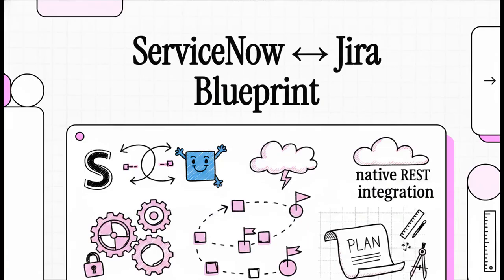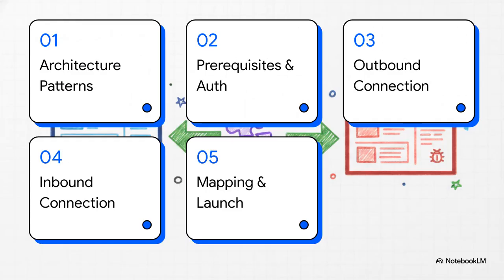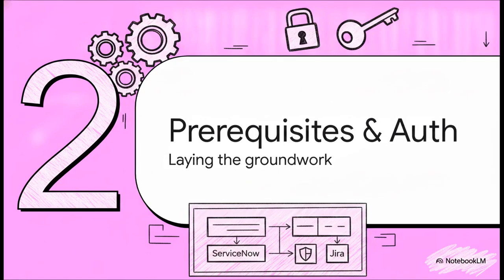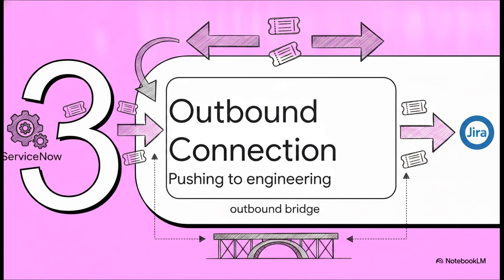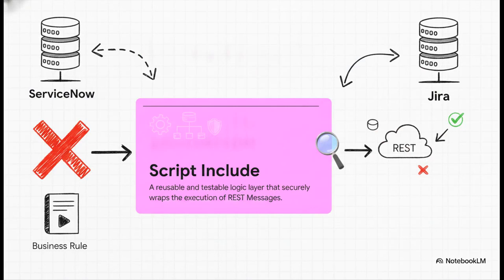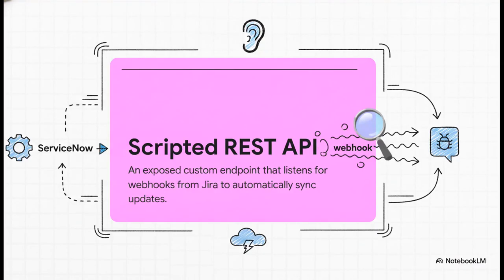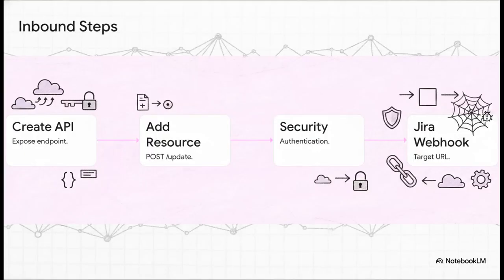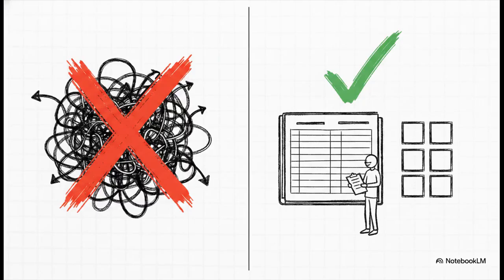ServiceNow to Jira Sync Tutorial for Admins & Developers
Master ServiceNow Jira integration using native REST architecture. Learn to build bi-directional data synchronization between these platforms.

This technical guide explains how to connect ServiceNow and Atlassian Jira using native REST integration patterns. It is designed for developers and system administrators who need to establish reliable, bi-directional communication between their service management and project tracking tools. You will walk through the essential architecture, from setting up prerequisites to configuring outbound and inbound connections.

Beyond basic setup, the tutorial focuses on the technical implementation details required for seamless data flow. We examine how to leverage Script Includes and Scripted REST APIs to manage your data mapping effectively. By following these steps, you will be able to automate ticket updates and ensure consistency across both systems without relying on third-party middleware.